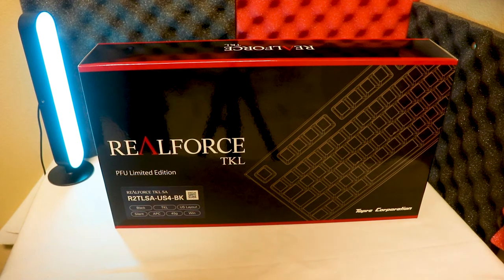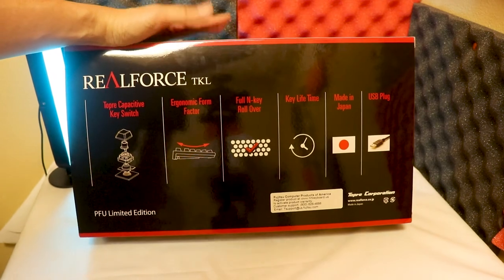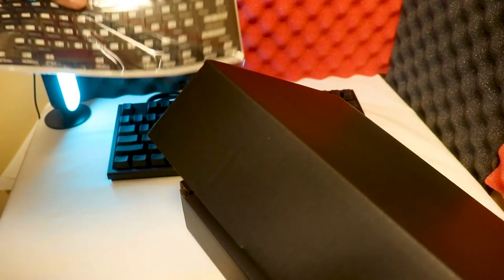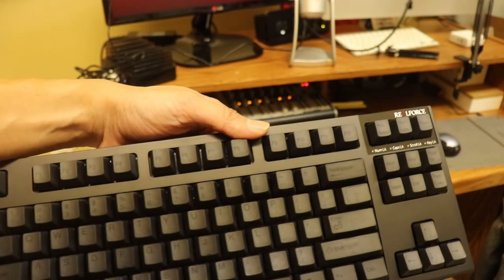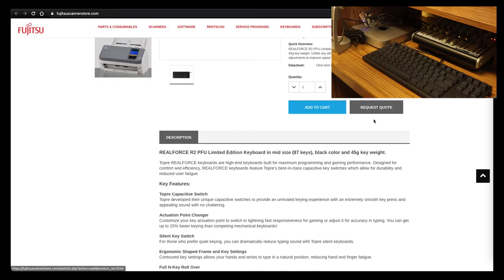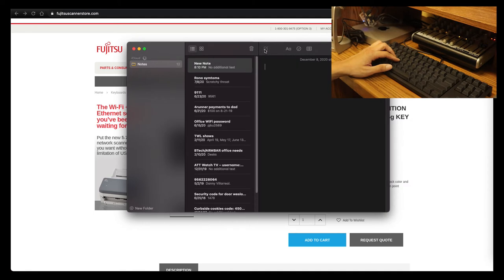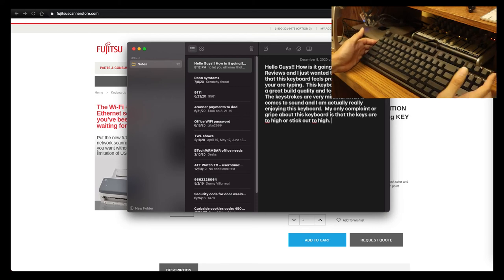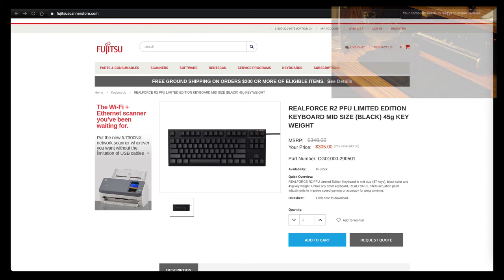REALFORCE R2 PFU LIMITED EDITION KEYBOARD MID SIZE (Unboxing)